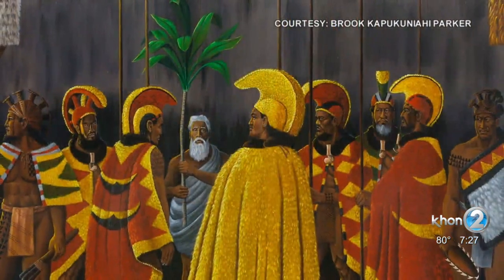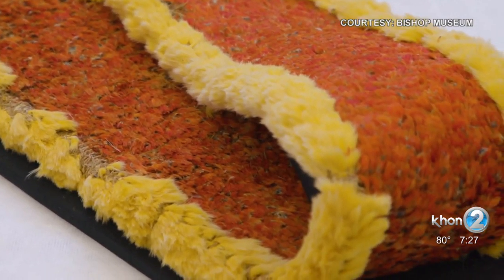Aloha Authentic: The role feathers played in ancient Hawaiʻi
This week's segment focuses on what some consider to be the most intricate artwork in Hawaii.

Stay informed about Hawaii news, weather, sports, and entertainment! Follow KHON2 on our website and social channels: